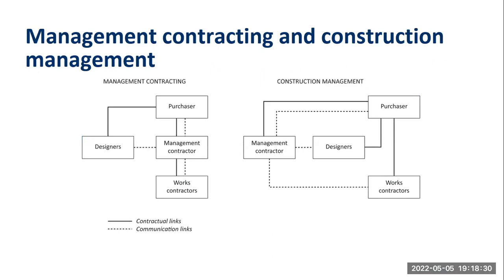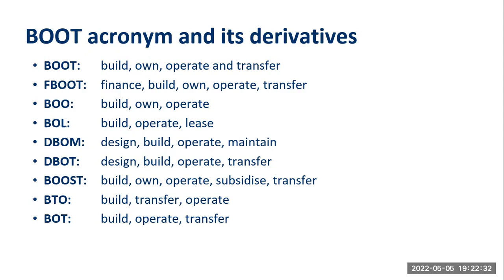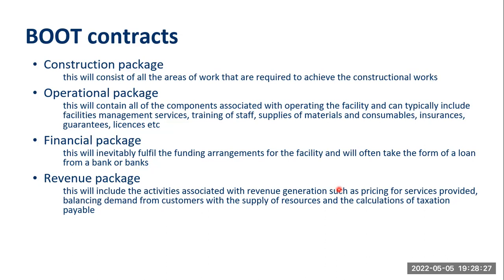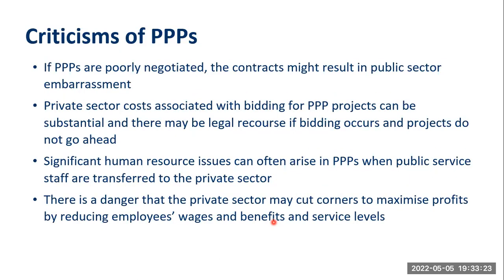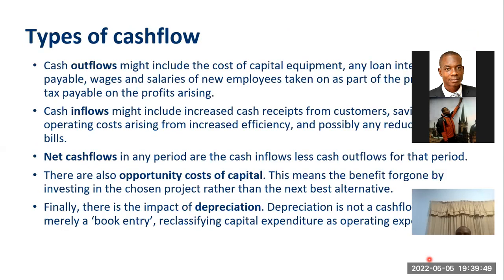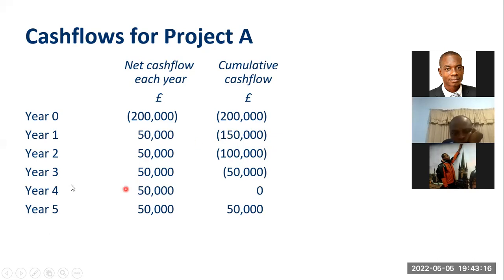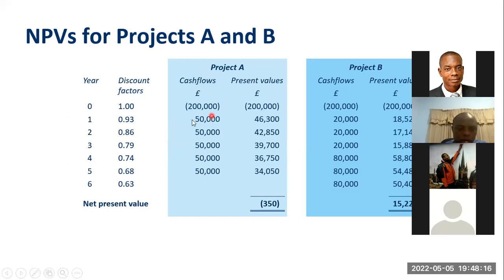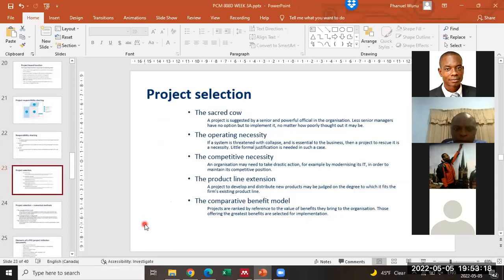Week 3A1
Programmes and Projects Management Week 3 lecture 1